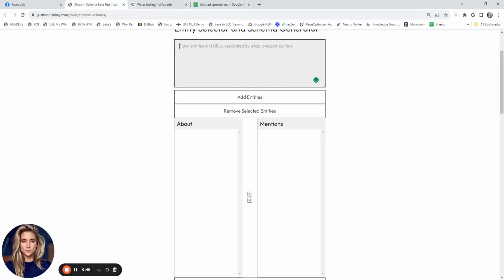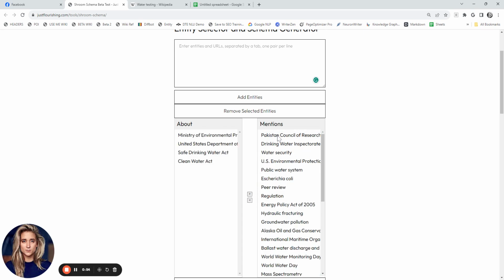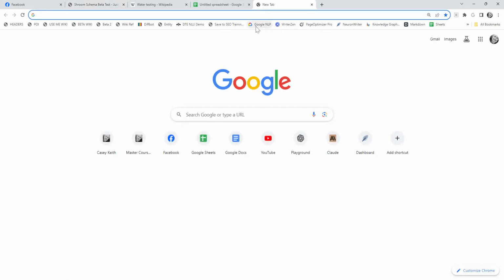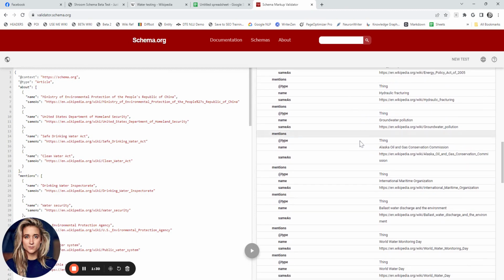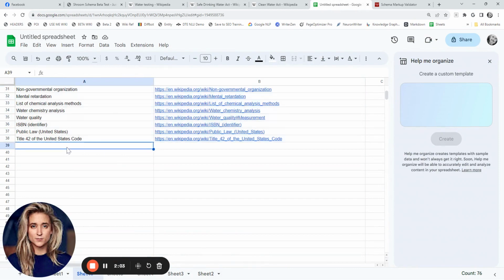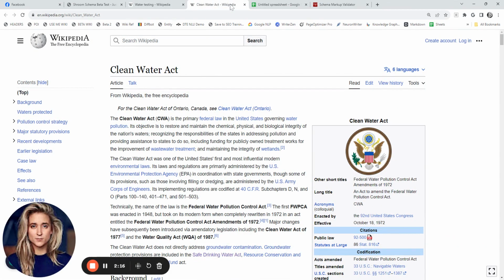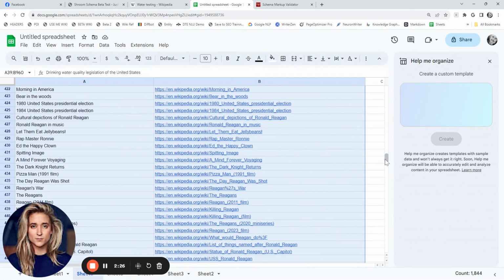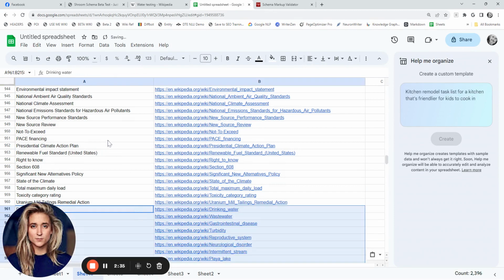Surprises coming entities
🌊 Hey everyone! Get ready for some exciting surprises in my upcoming content!

I'll be diving into the world of water testing and the Clean Water Act, so prepare to learn all about the important terms and concepts.

I can't stress enough how crucial it is to optimize our content for schema.org – it's a game-changer! And guess what? Automation is on the horizon for our content creation process. 🚀

But that's not all – I've got a new approach in the works to simplify semantics for all you non-programmers and engineers out there.

And hey, I'd love for you to join my courses, check out my reviews, and become part of our awesome Facebook group.

Your support means the world to me, and I'm so grateful for each and every one of you.

Let's keep this journey going together! 💙